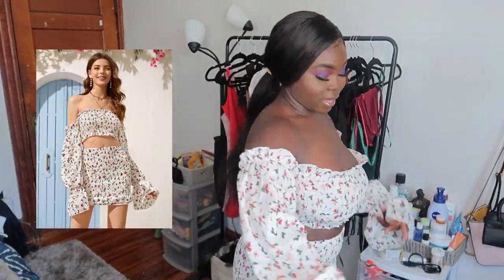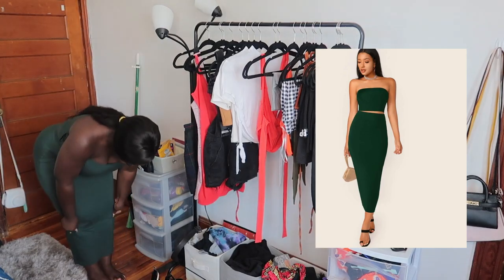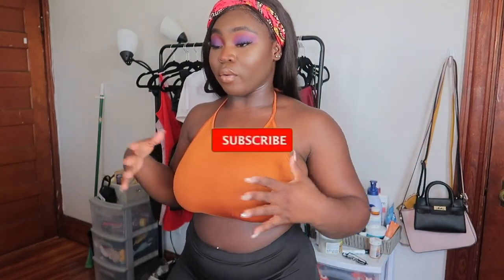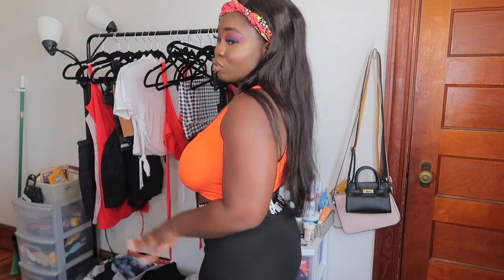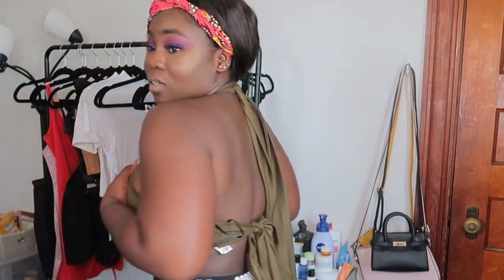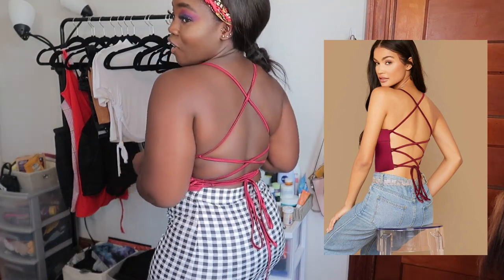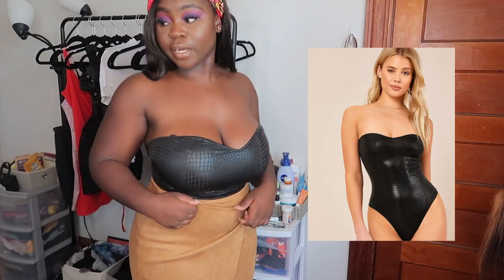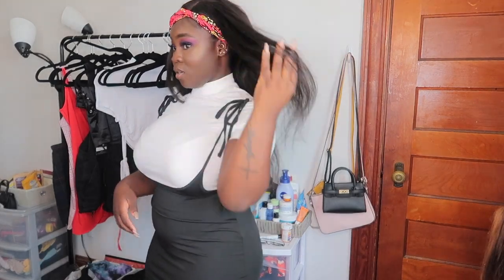Shein Try On Haul 2020 Summer | *Affordable & Cute *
Hello Queens & Kings! Today, I bring you another Summer Shein Try On Haul!! Make sure to watch the video till the end and let me know which outfit was your favorite!

C L O T H I N G   L I N K S

*Everything was Purchased in a LARGE*